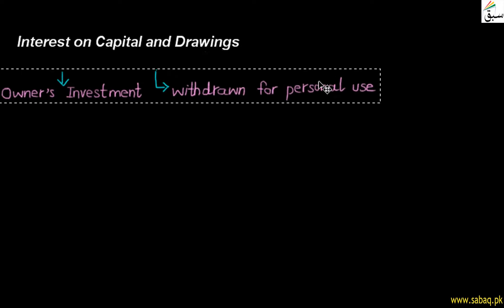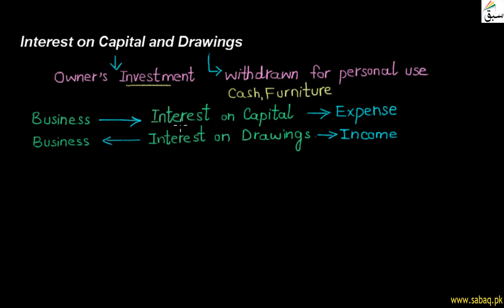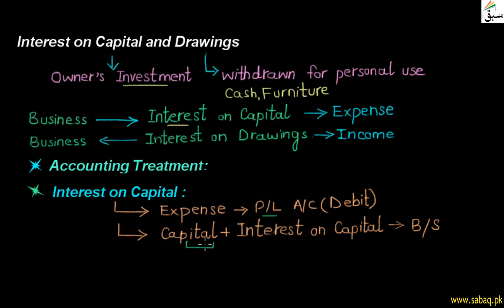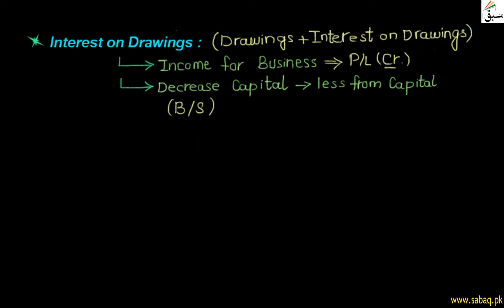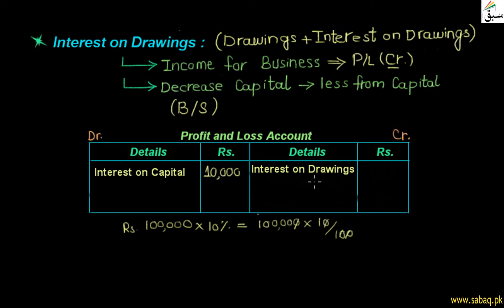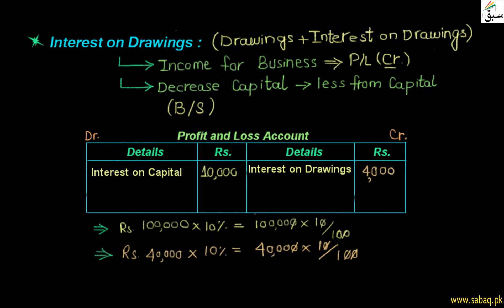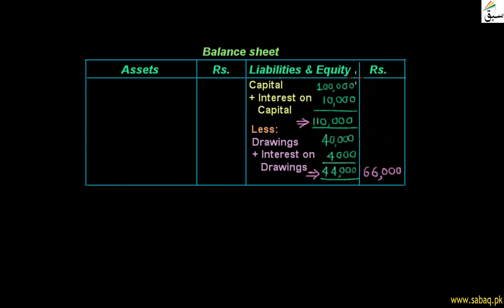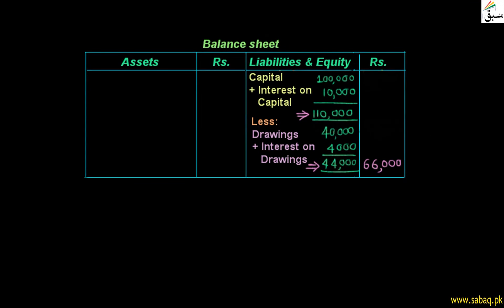Interest on Capital and Drawings, Accounting Lecture | Sabaq.pk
This video is about: Interest on Capital and Drawings . Practice tests and free video lectures for Physics, Chemistry, Biology, Math’s, Computer Science, English & more subjects are also available at Sabaq.pk. So, subscribe to Sabaq.pk/Sabaq Foundation now and get high marks in your exams.

CLASSES WE COVER AT SABAQ.PK / SABAQ FOUNDATION:

1. KG
2. Class 1
3. Class 2
4. Class 3
5. Class 4
6. Class 5
7. Class 6
8. Class 7
9. Class 8
10. Class 9
11. Class 10
12. Class 11
13. Class 12
14. Class 13
15. Class 14
16. MCAT
17. ECAT
18. CSS

BOARDS WE COVER AT SABAQ.PK / SABAQ FOUNDATION:

1. FBISE
2. Sindh Board
3. KP Board
4. Balochistan Board
5. Cambridge

STUDY MATERIAL WE OFFER AT SABAQ.PK / SABAQ FOUNDATION:

1. Physics Lectures
2. Chemistry Lectures
3. Mathematics Lectures
4. Biology Lectures
5. English Lectures
6. General Science Lectures
7. Computer Science Lectures
8. General Math Lectures
9. Accounting Lectures
10. Statistics Lectures
11. Advance Accounting Lectures
12. Cost Accounting Lectures
13. Practice Tests
14. Physics Practical
15. Chemistry Practical